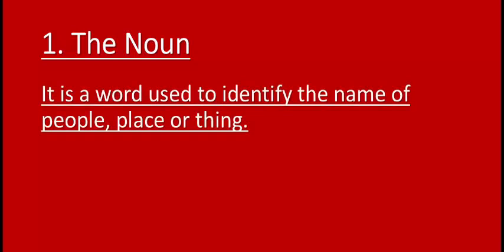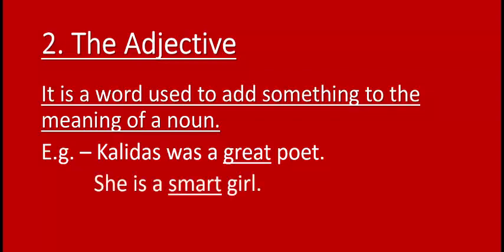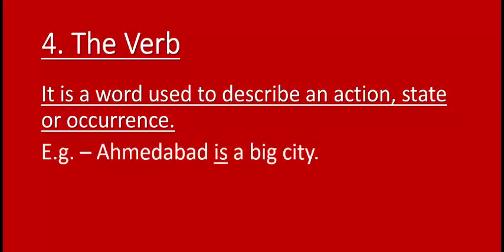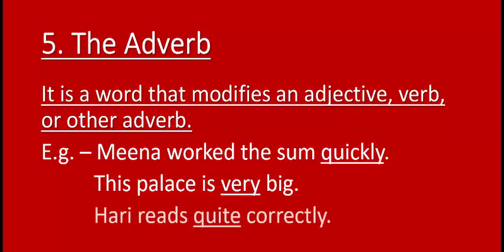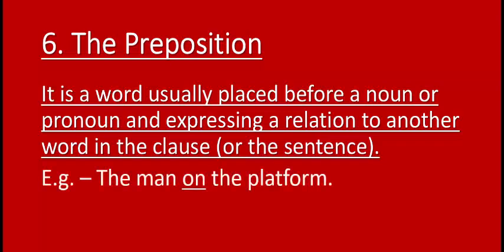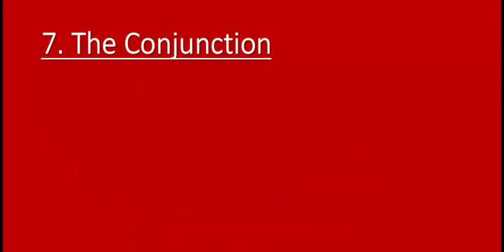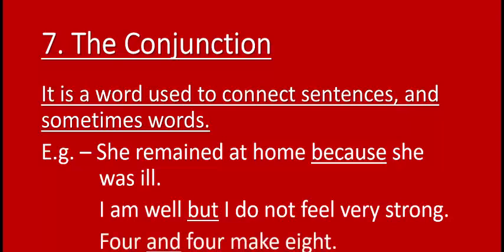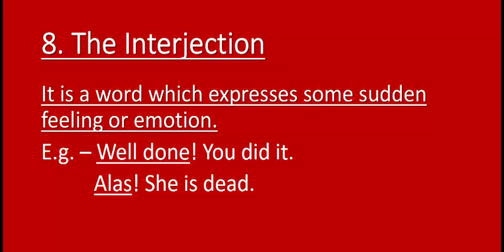Parts of Speech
LK Academy eLearning has its own app now.
Keep learning, keep growing.

or call on 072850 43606 for any query.